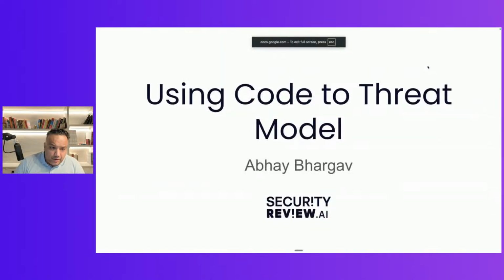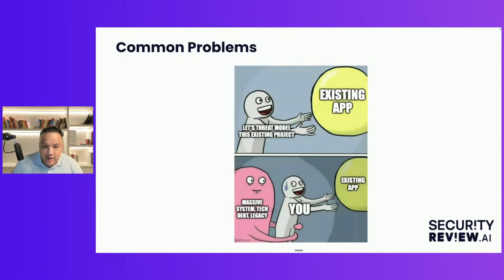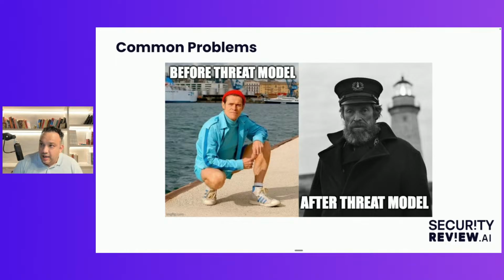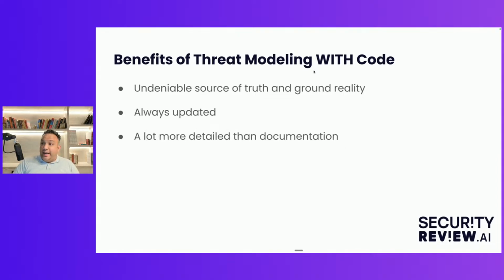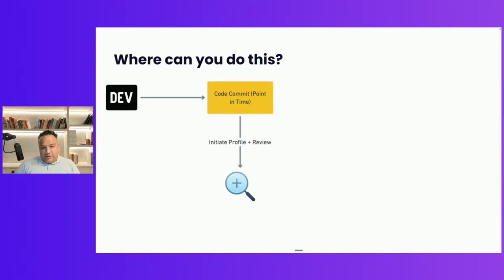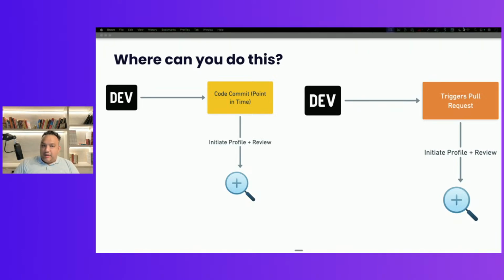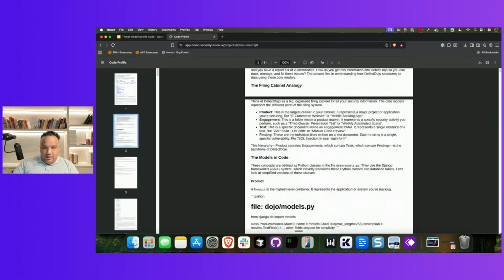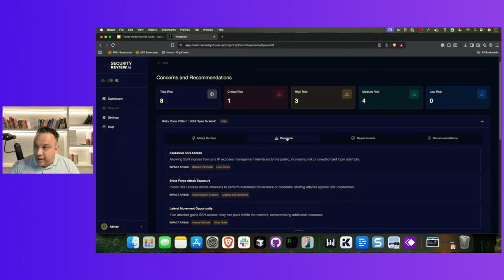Webinar: Can You Use Code For Effective Threat Modeling?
Your docs are outdated. Your diagrams are missing. And the security review is due yesterday. Hitting too close to home?

For most teams, threat modeling depends on architecture diagrams, flowcharts, and long meetings. But in reality, the only accurate artifact is often… the code.

In this session, Abhay will show how to:
1. Use real codebases as the foundation for effective threat modeling
2. Identify risks directly from code, even with limited documentation
3. Leverage GenAI to accelerate and scale the process

This session gives you a blueprint for scalable and AI-assisted threat modeling even when all you’ve got is code, tight deadlines, and no time for another whiteboard session.